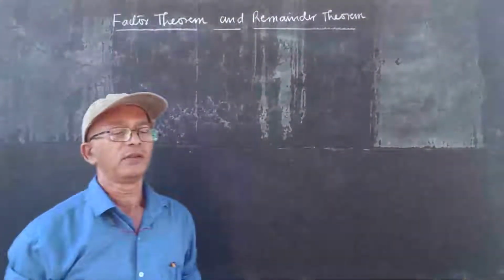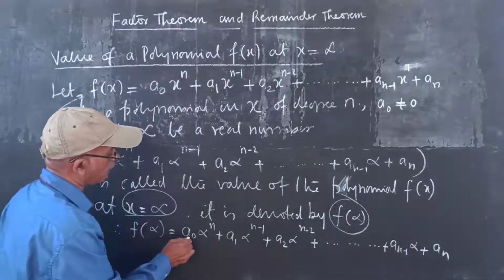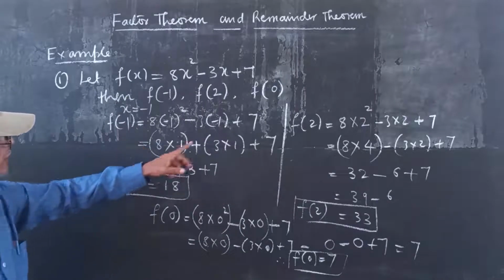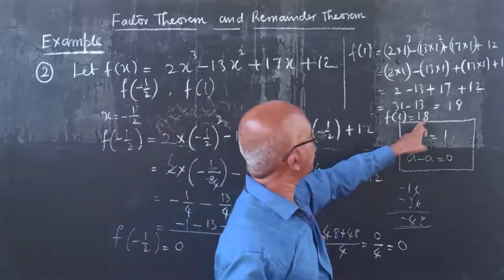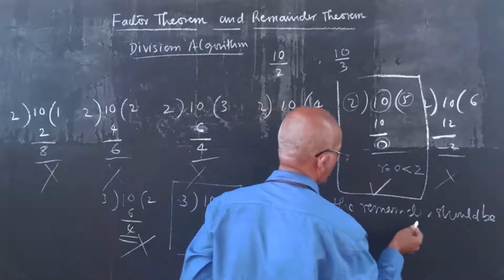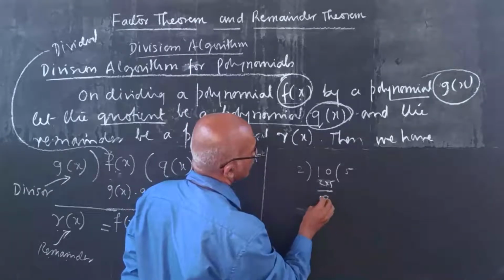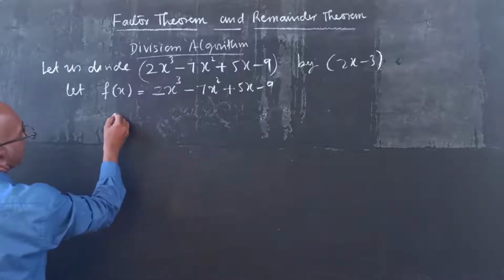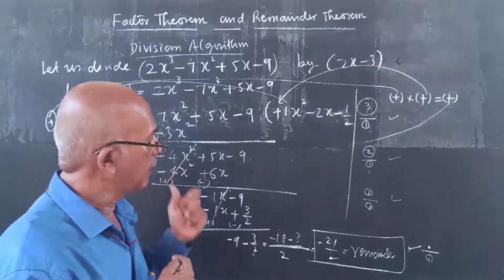Remainder Theorem And Factor Theorem